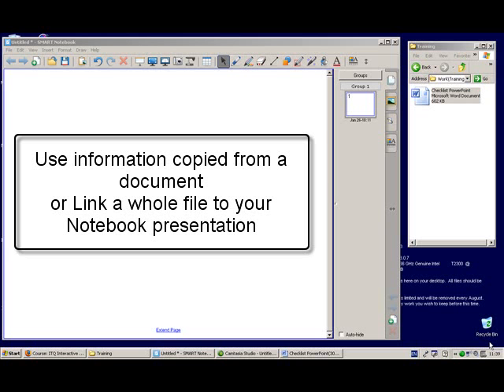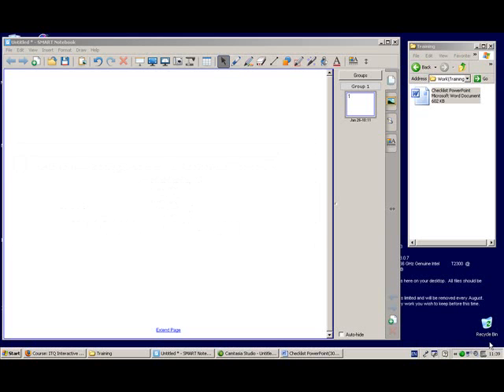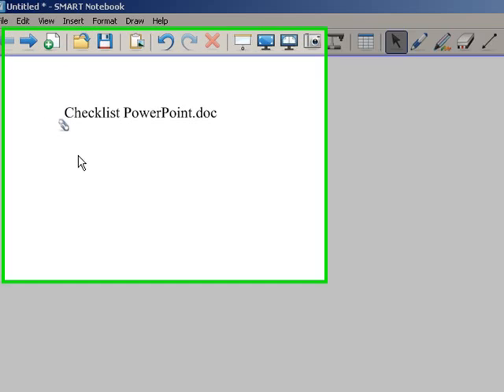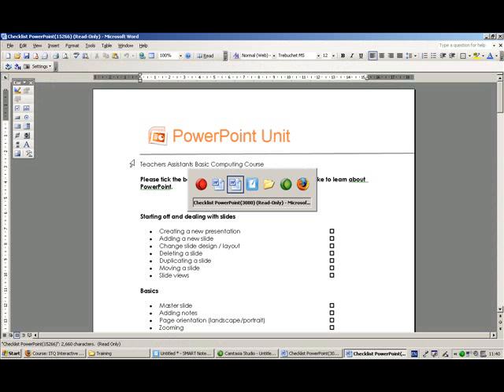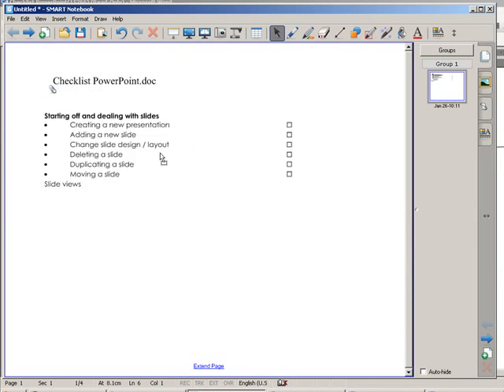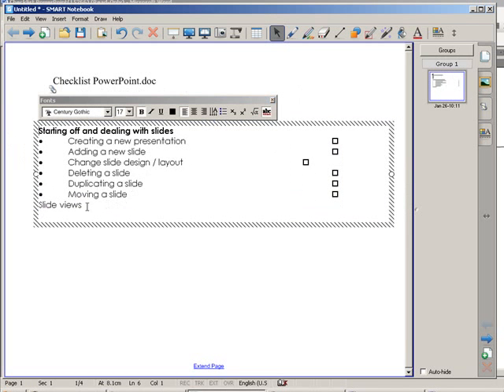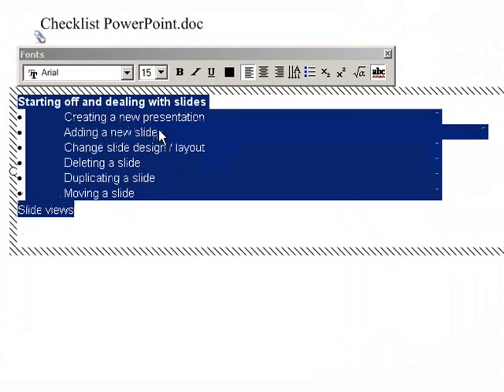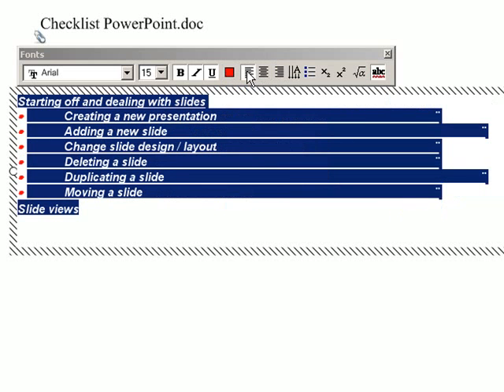Smart Board - Use your old Word Documents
This video teaches you how to use Word documents in  your notebook.